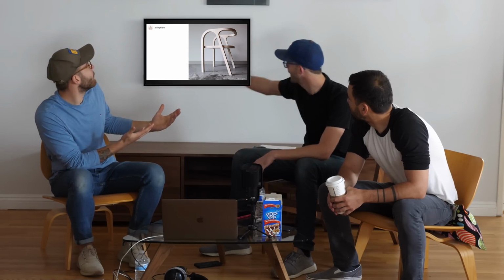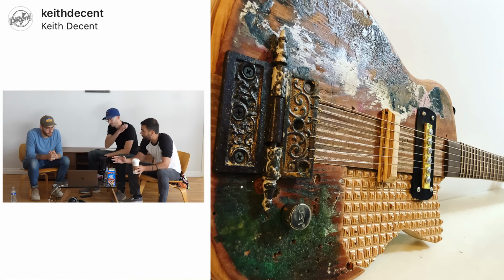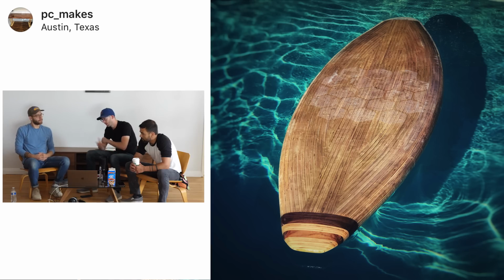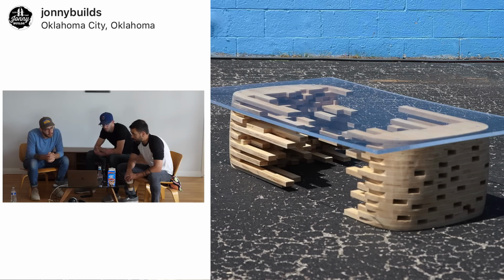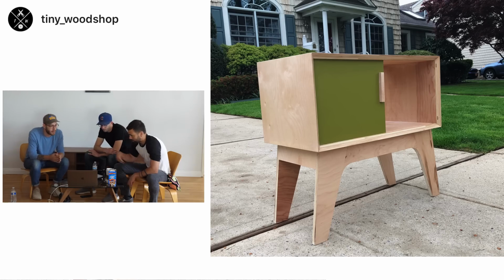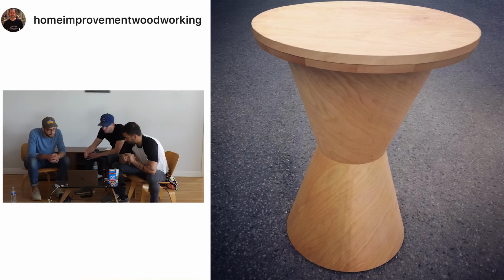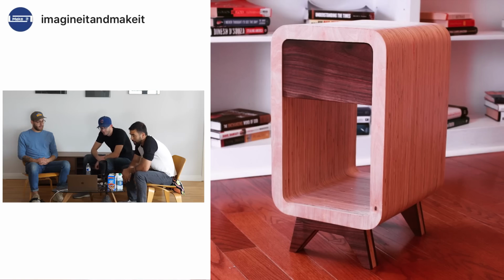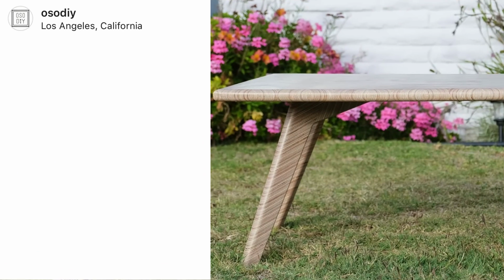RocklerPlywoodChallenge Wrap Up | Modern Maker Podcast